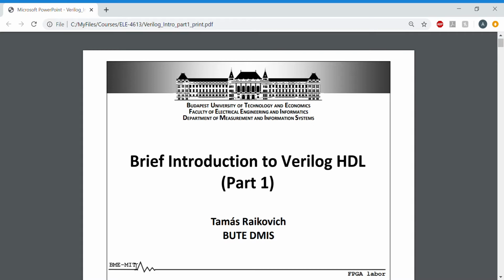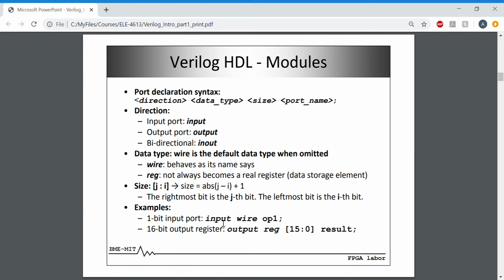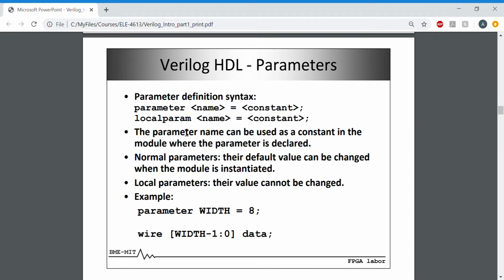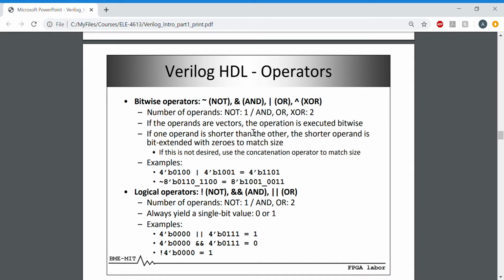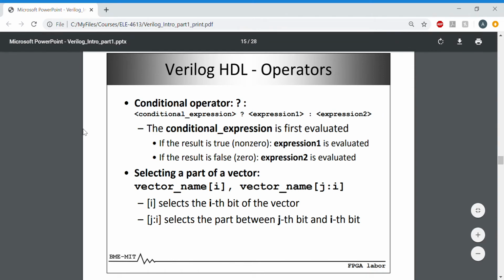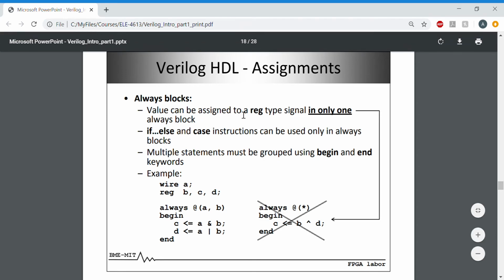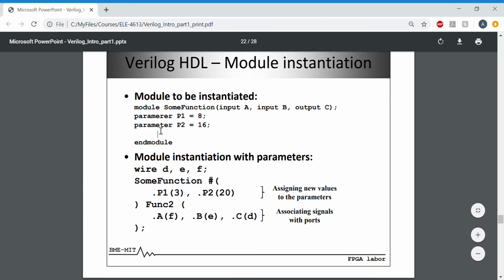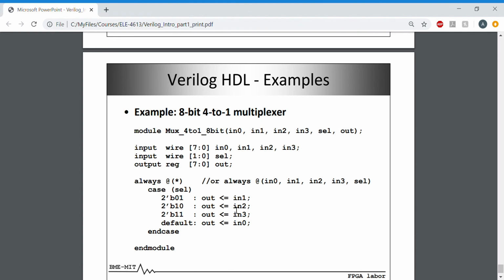Verilog Basics Part 1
This is an audio lecture of slides that have been created by Dr. Tamas Raikovich from the Budapest University of Technology and Economics. I am using this lecture in my Programmable Logic Devices Class in the Higher Colleges of Technology (HCT) in the UAE.